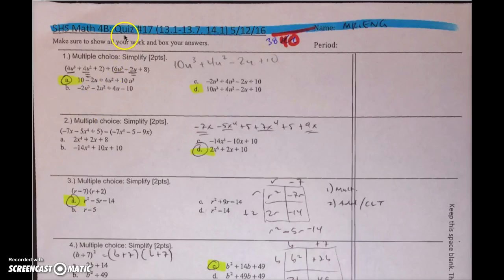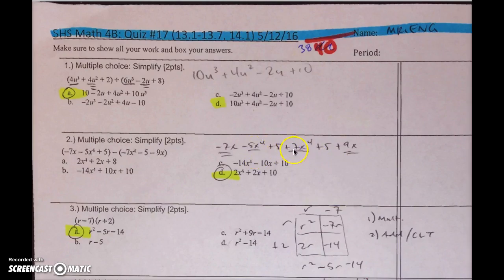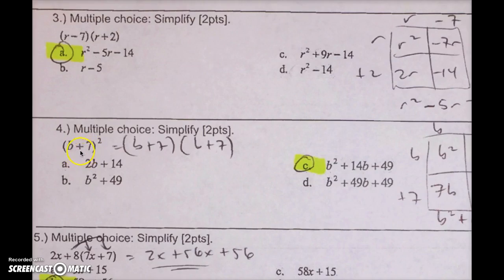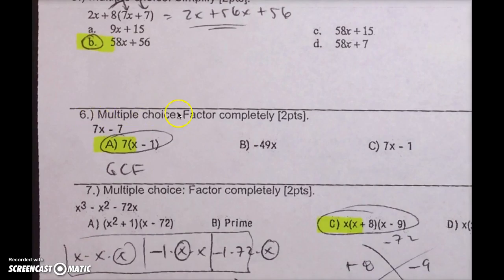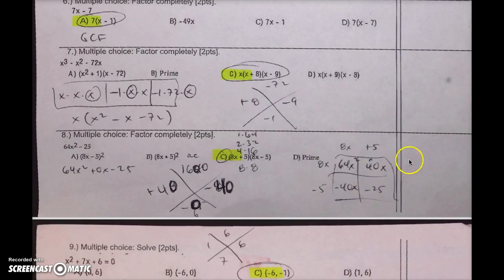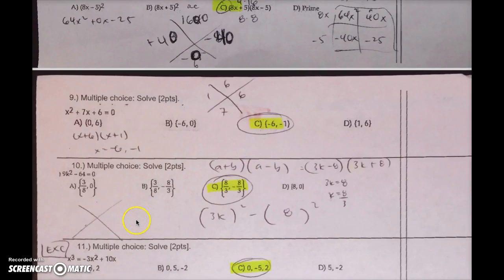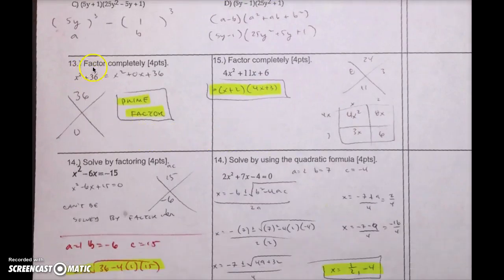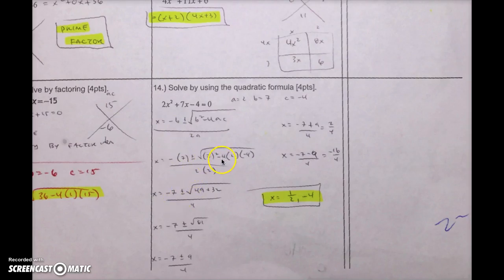M4 Q17 15-16